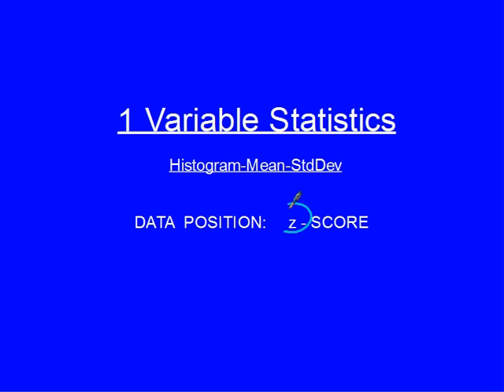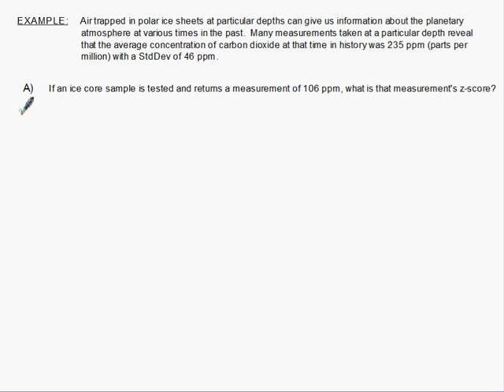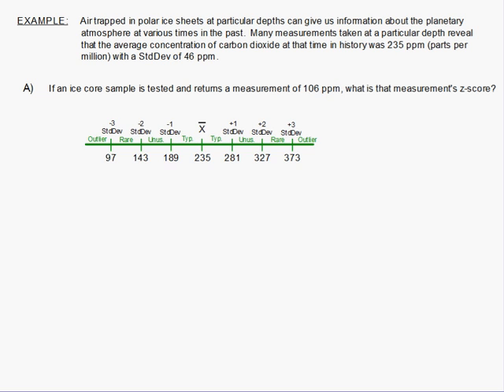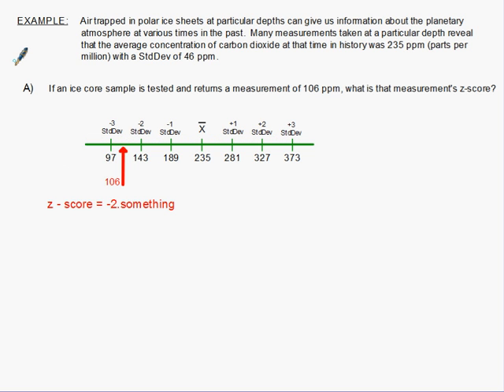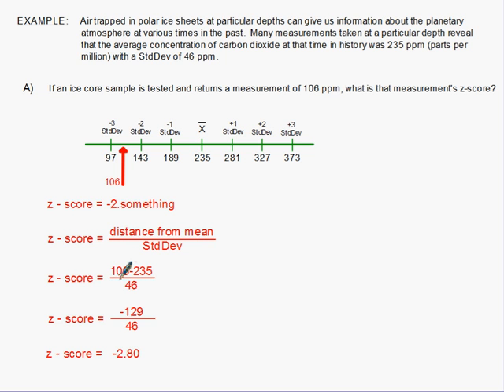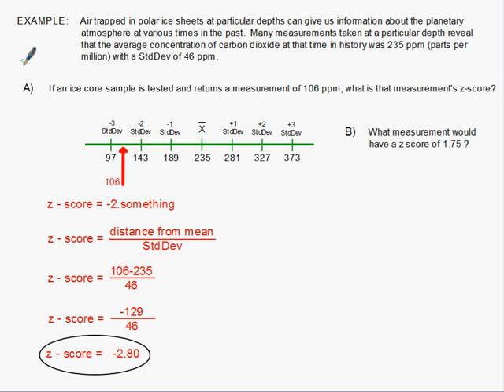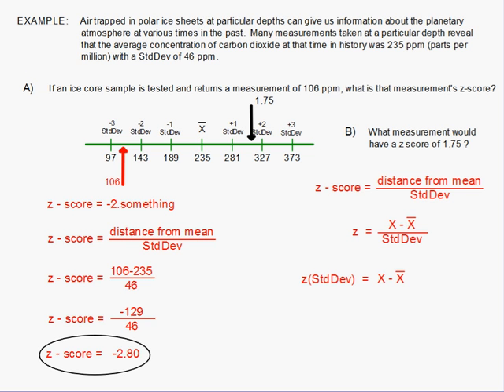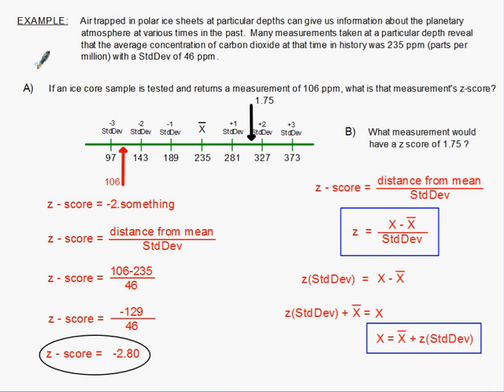1 Var Stats 5 HSM z score 4min